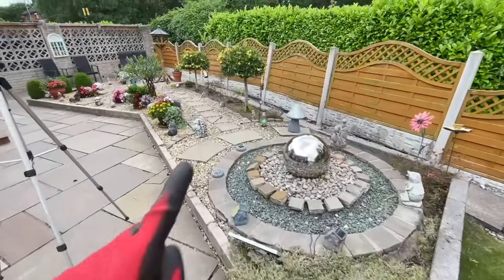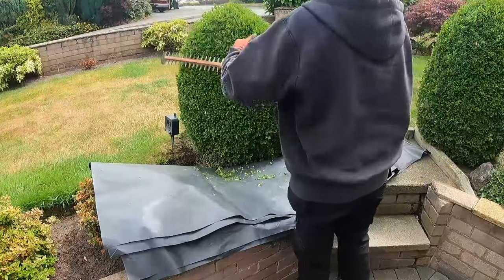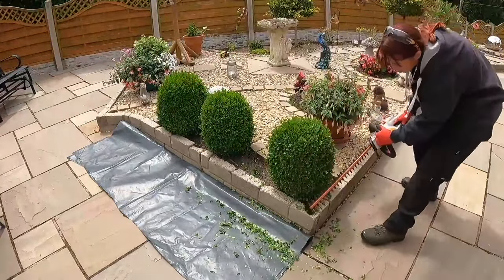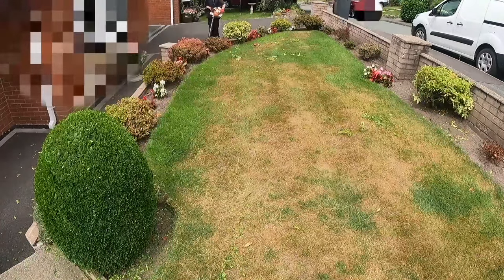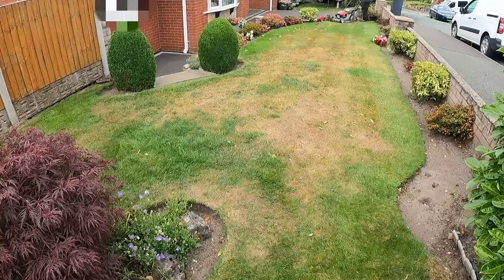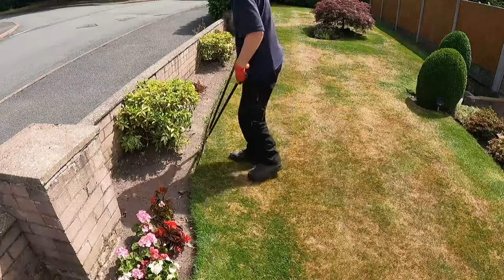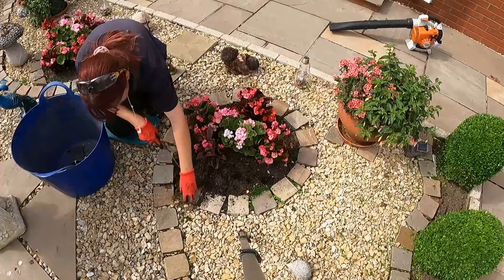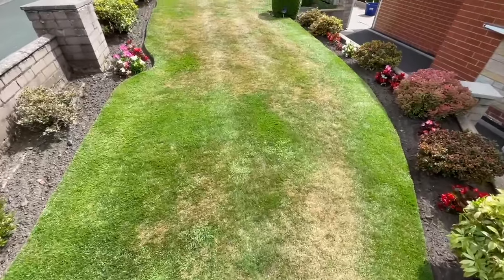It's Awkward Sometimes Trying To Get My Mower On And Off Lawns!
I do a full garden tidy up. This garden gets completed fortnightly but I mow the front lawn every week (most weeks) at the client's request.

- Previous time I was here at this garden.

Machinery used in this video;
Mower - Honda Hrx 476
Strimmer - Stihl FSA 65
Leaf Blower - Stihl BG 86C.
Hedge Cutters - Stihl HSA 45.

Garden Trowel, Garden Claw, Kneeling Pad, Bucket, Secateurs.